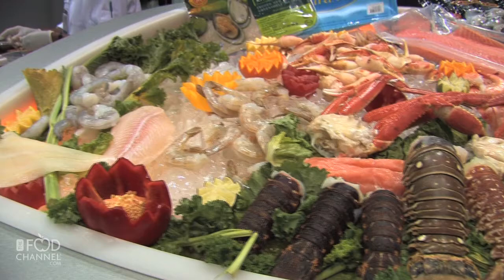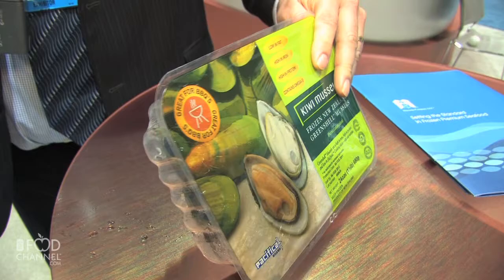NRA Show 2011: Michael McKegg with SeaLord